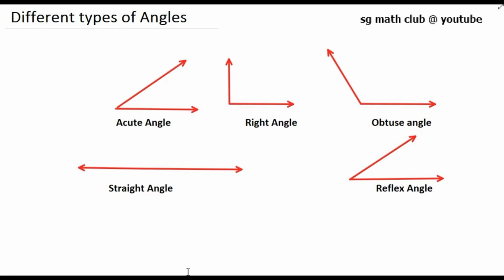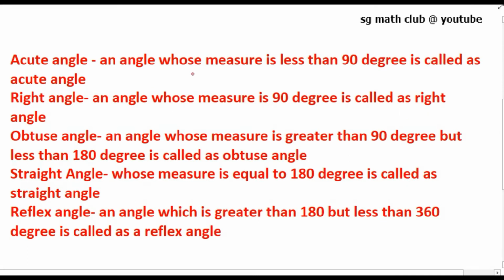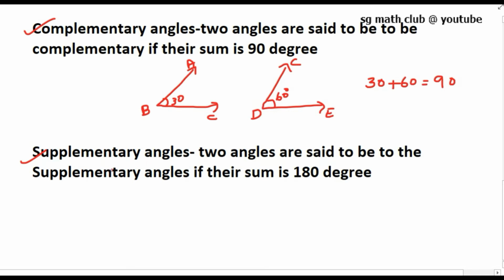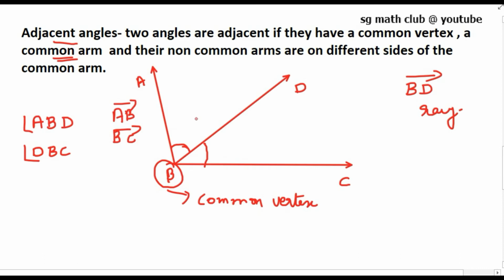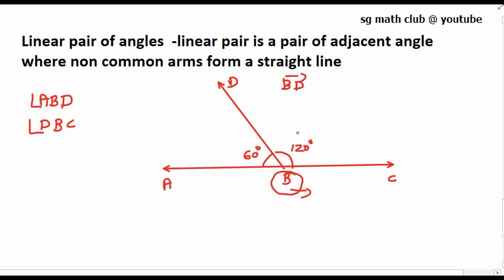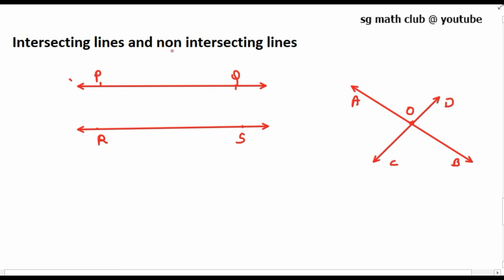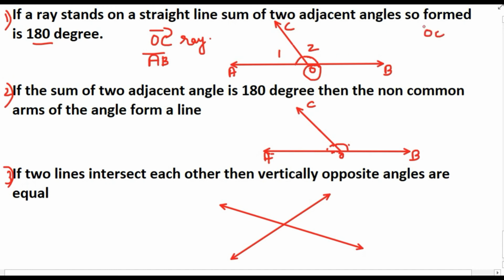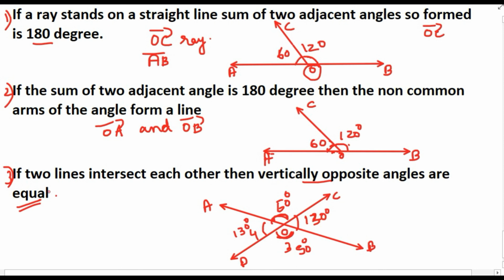Lines and Angles class 9 CBSE-Different types of Angles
Different types of Angles -Acute angle, right angle, obtuse angle, straight angle, adjacent angle, Vertically opposite angle,Linear pair angle